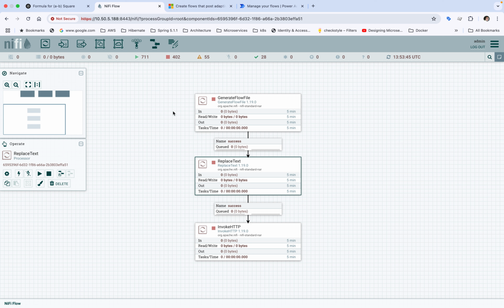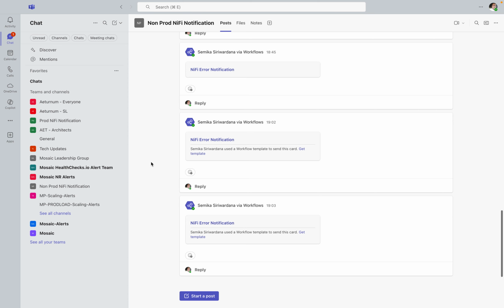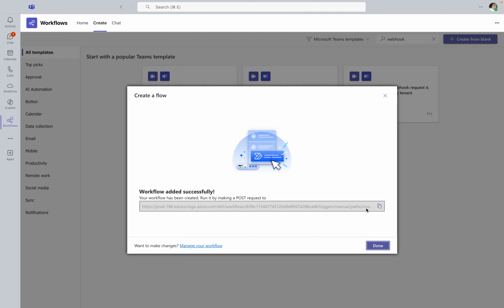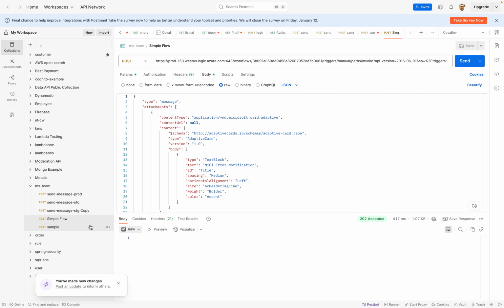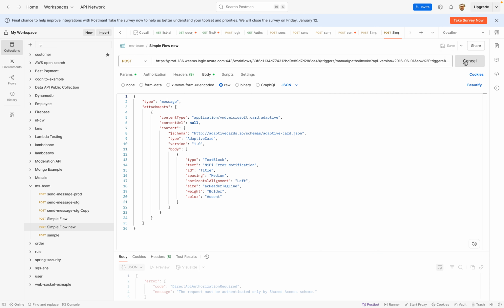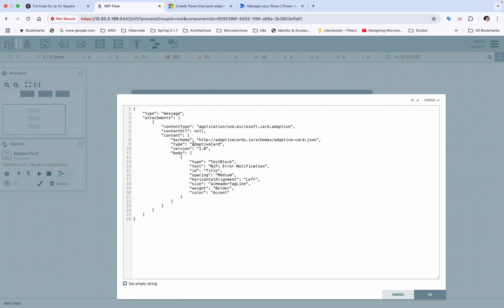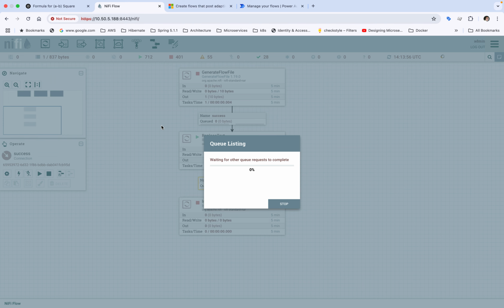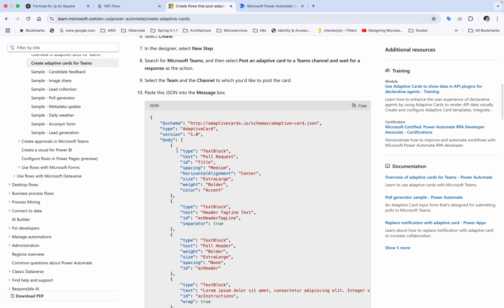how to send messages from apache nifi to microsoft team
This video explains how to send messages from Apache NiFi to Microsoft team channel. Also, you can learn how to send a data payload to Microsoft team webhook endpoint by using Postman. In addition to the above, you can get a basic idea about using Microsoft Power Automate to create automated flows.